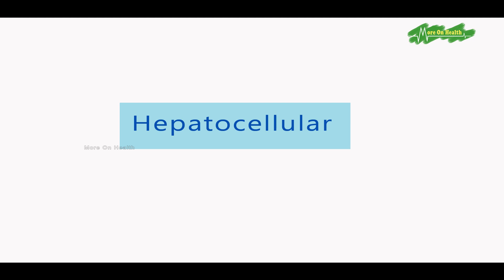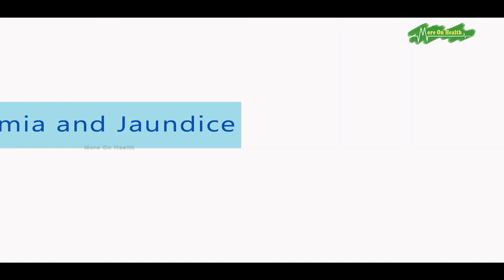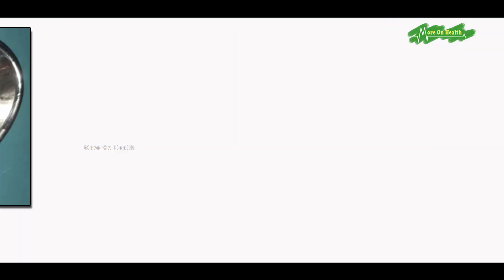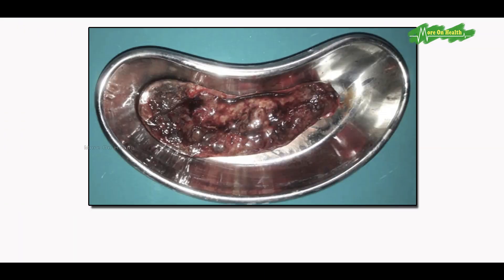Jaundice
Causes of Jaundice
Sign & Symptoms of Jaundice
Treatment of Jaundice

Dr.Suddhasattwa Sen
Sr. Consultant GI Cancer Surgeon
AMRI Hospital, Dhakuria, Kolkata

Sr Consultant Visiting (Former Jt. Director), GI HPB and GS Dept.,
MedicaSuperspecialty Hospital, Kolkata

MBBS (Gold medalist) , MS (Gold medalist) , DNB (All India Gold medalist) , MNAMS (IND) , MRCS (UK) , FICS (USA) , DNB (SGE & HPB ) , FMAS (AMASI) , Fellow HPB & Liver Transplant (Sir Gangaram, Apollo, Del) , CC Lap Solid Organ Surgery (Ethicon) , CC Endohernia (Ethicon) , CC Lap Colorectal (Galaxy, Pune) / Lap UGI surgery and VATS (Calicut) , Ob. Fellow HPB  & GIS (SGPGIMS, Lucknow / GB Pant, Del)

AMRI Hospitals - Dhakuria
P-4&5, Gariahat Road Block-A, Scheme-L11
Dhakuria
Kolkata - 700029